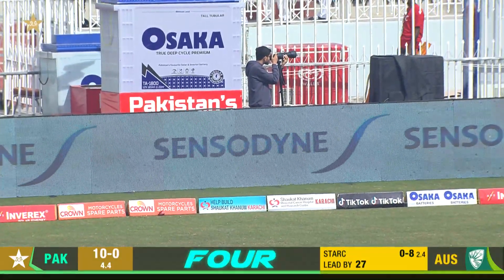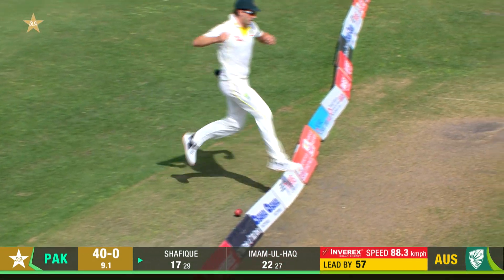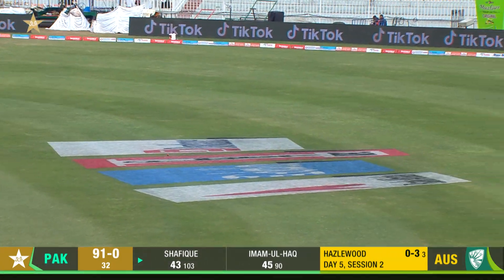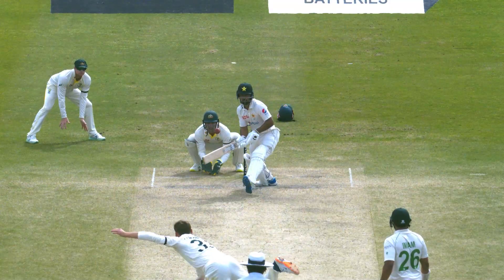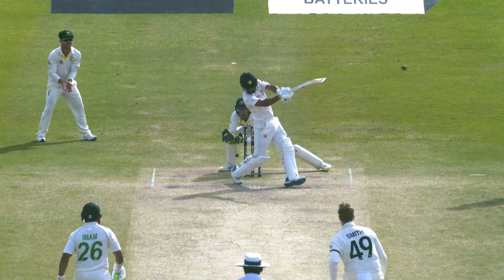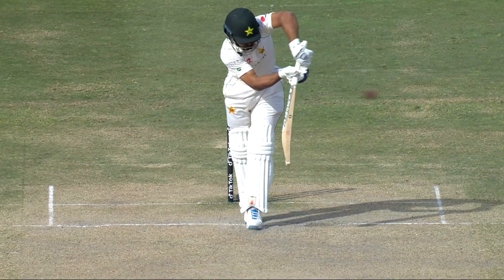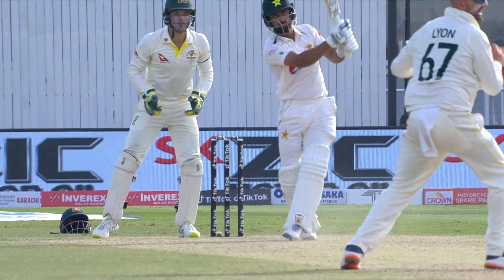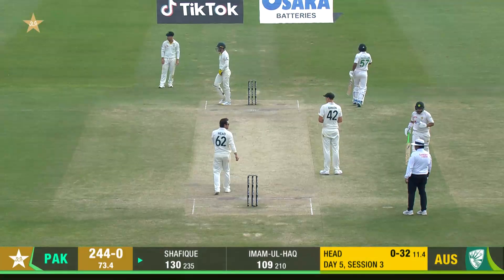Abdullah Shafique is Back With Superb Century 💯 | Test | PCB | MM2A